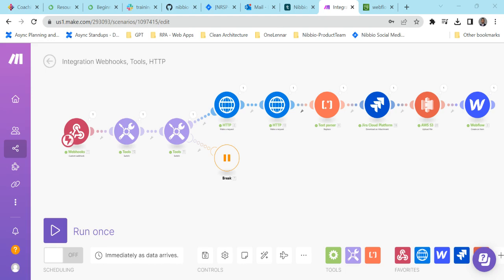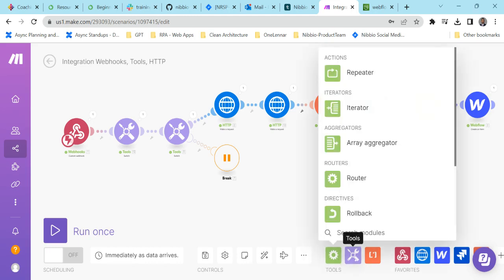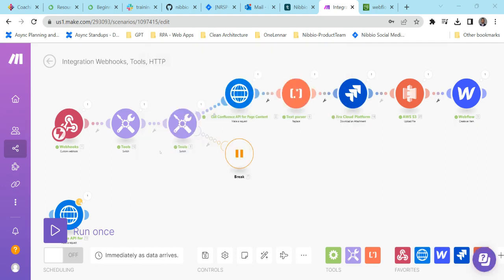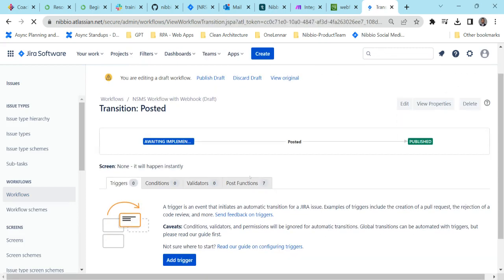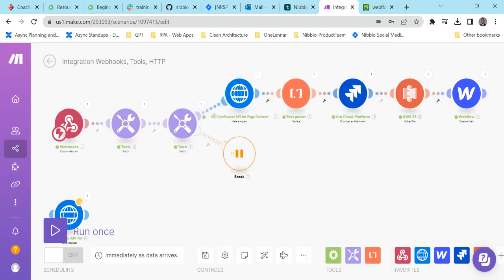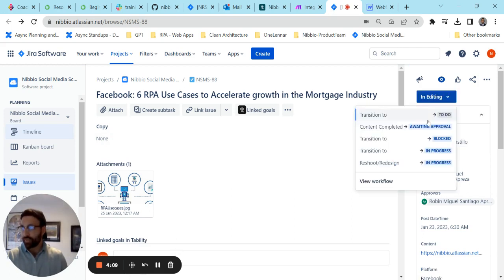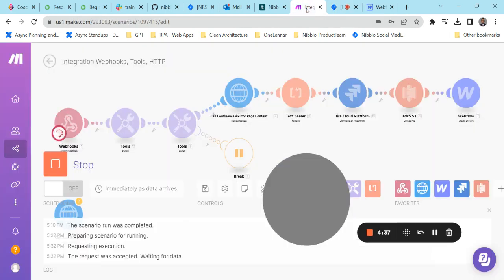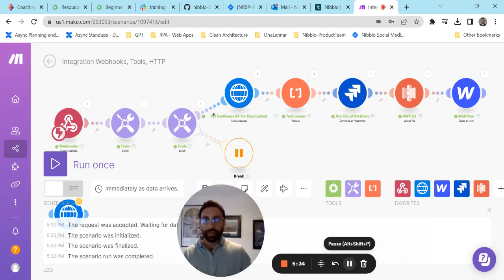Streamlining Your Workflow with Make Confluence Jira and Webflow CMS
Hey everyone, thanks for joining me today. In this tutorial, I'll show you how to integrate Make with Confluence Jira to update a Webflow CMS. By leveraging the power of automation in APIs, you can save time and effort in updating your Webflow Blog CMS. We'll cover the steps to set up Make, connect Confluence and Jira, configure triggers and actions, map data between platforms, and test and run with automation. By following these steps, you can seamlessly integrate Make, Confluence, JIRA, and Webflow CMS to automate your workflow. This will save you time in minimizing manual updating of CMS for your webflow websites.